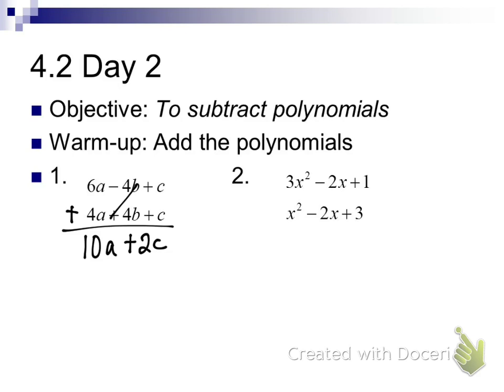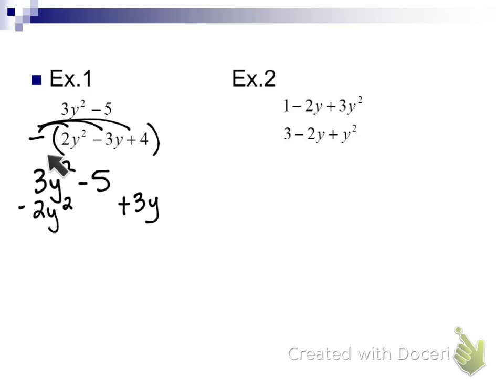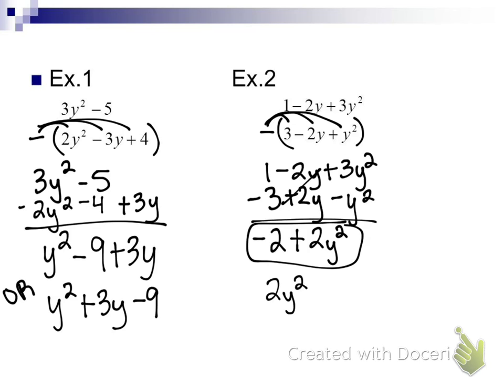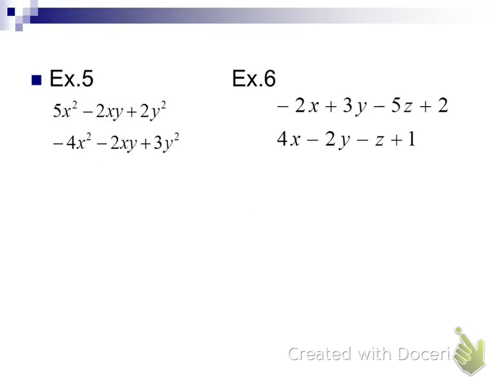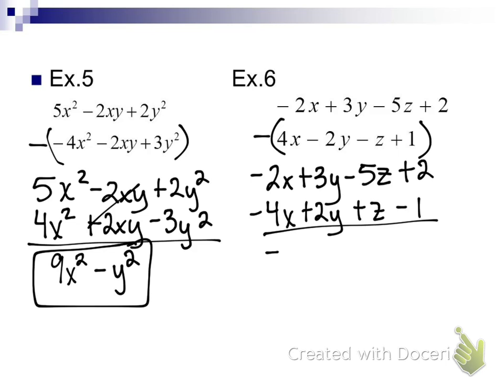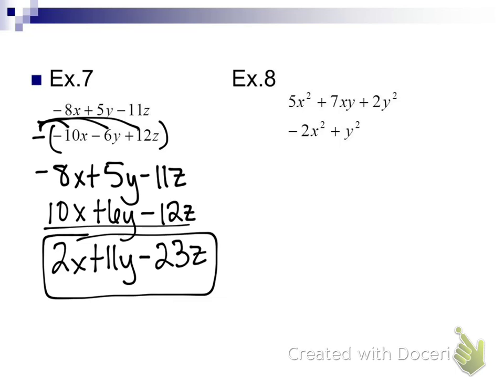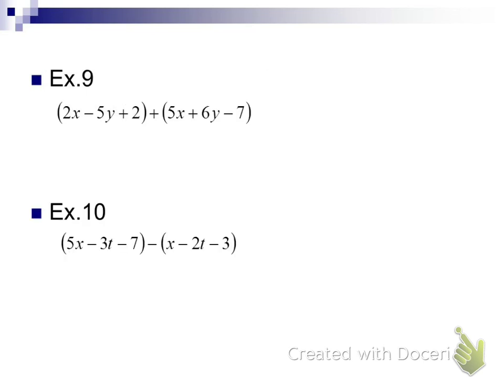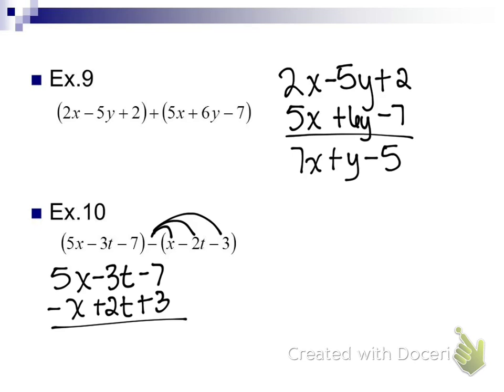Algebra I 4.2 Day 2 Notes